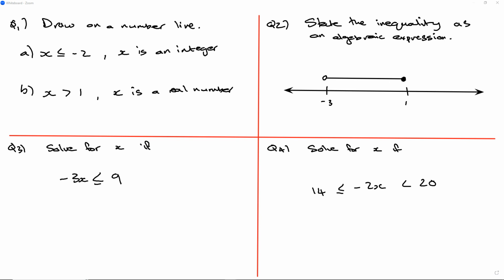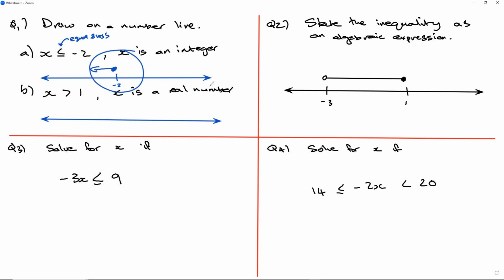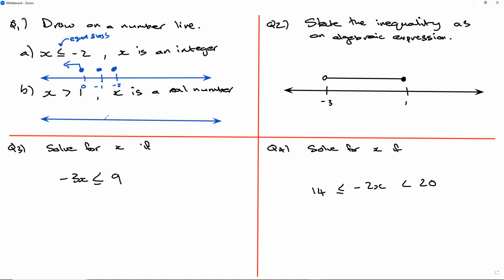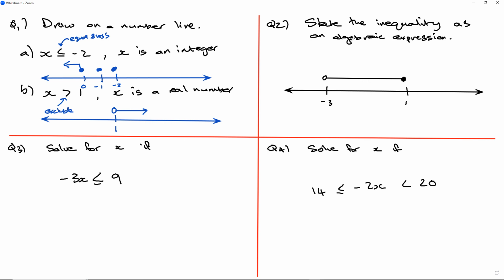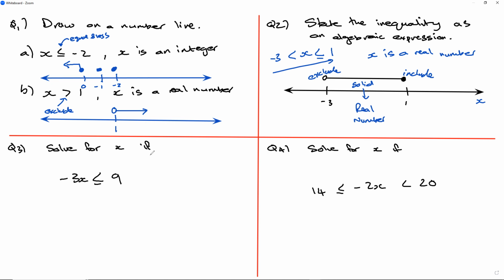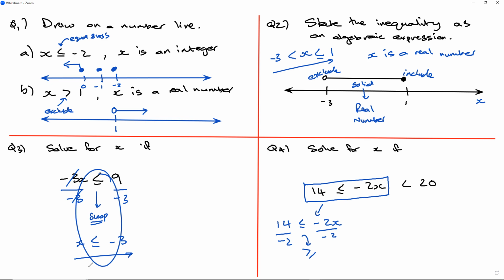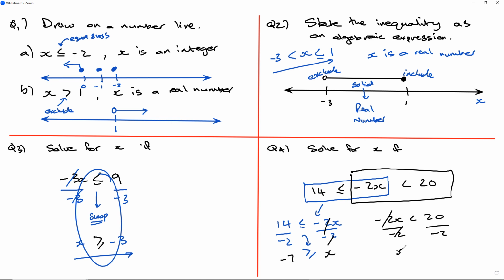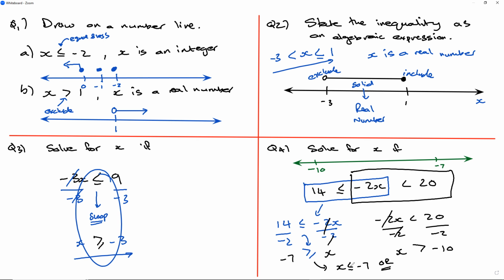Inequalities and number lines